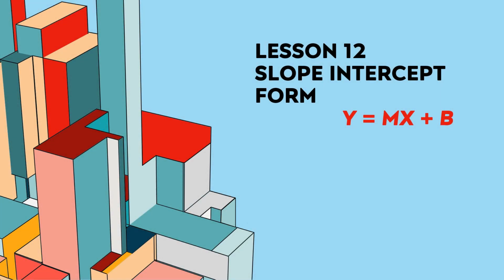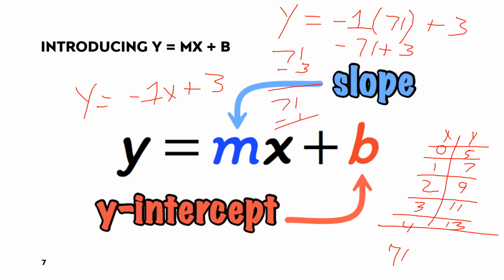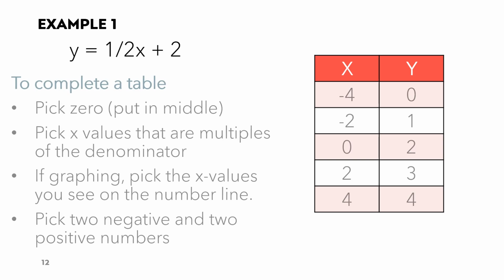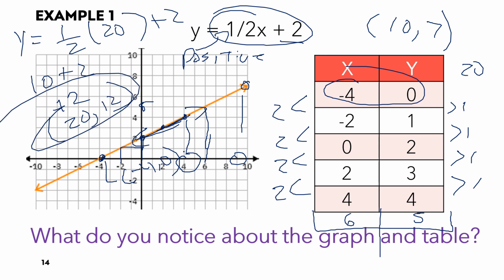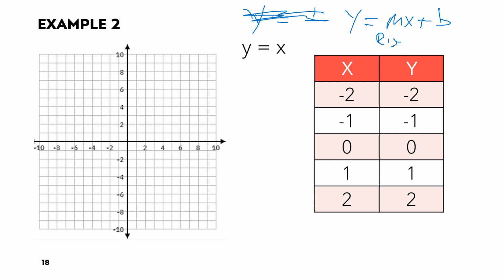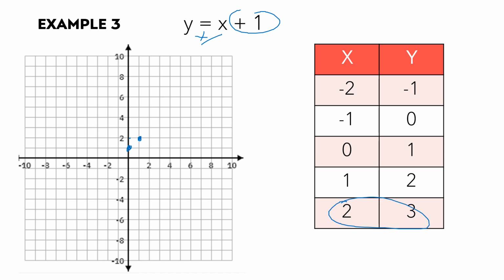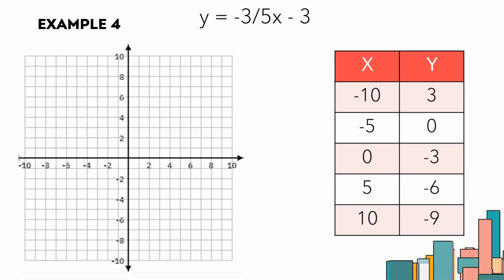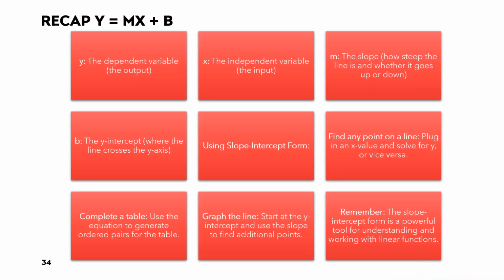lesson 12 slope intercept form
Master the Art of Graphing Linear Equations with y = mx + b!

In this video, you'll learn how to:

Graph linear equations using the slope-intercept form.

Complete tables of values based on the equation.

Understand the relationship between slope, y-intercept, and the graph of a line.

Key takeaways:

The slope (m) determines the steepness and direction of the line.

The y-intercept (b) is the point where the line crosses the y-axis.

Using the slope and y-intercept, you can easily graph a linear equation.

Let's dive in and become graphing experts!